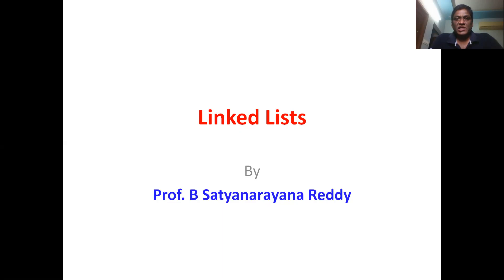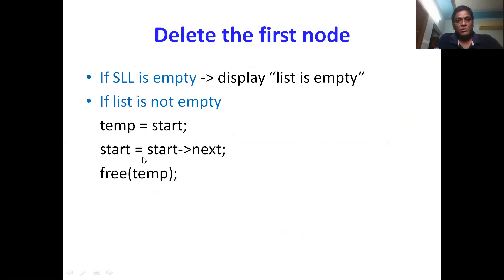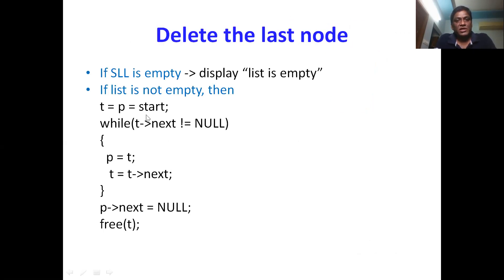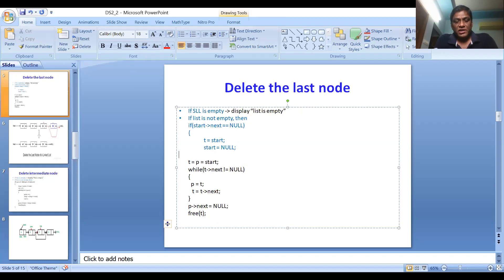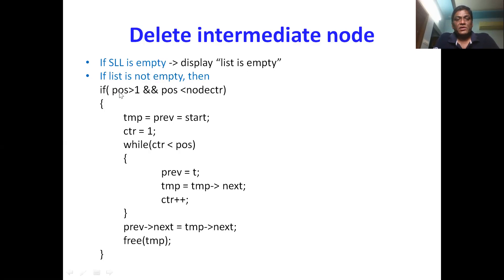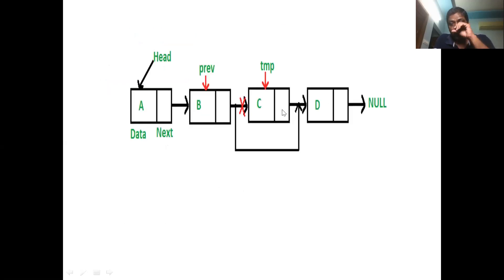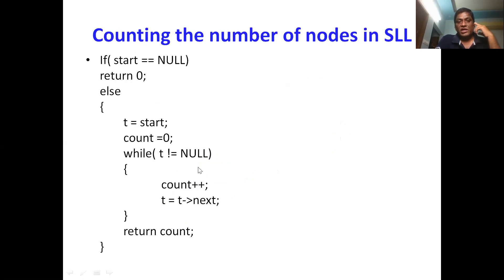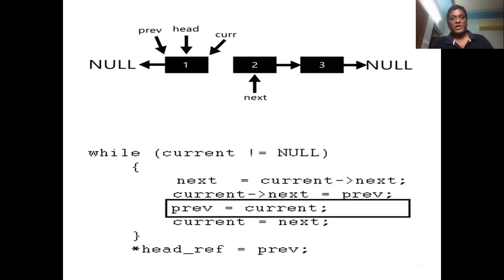Linked Lists Part2